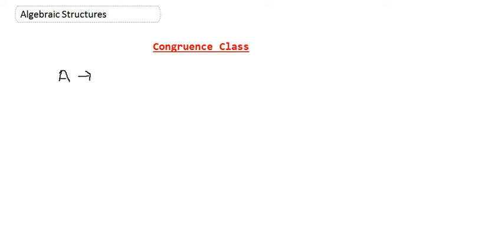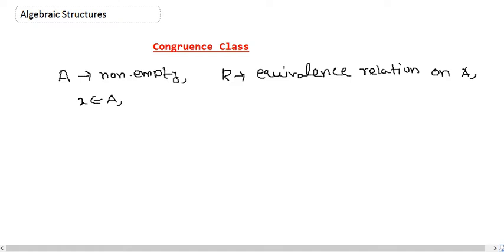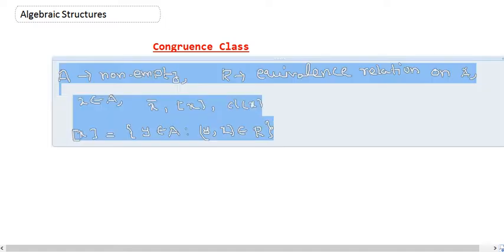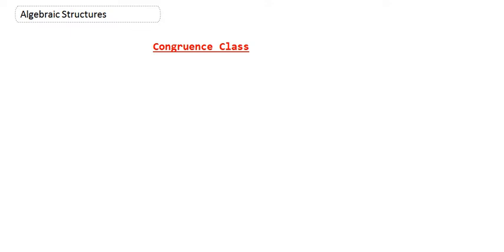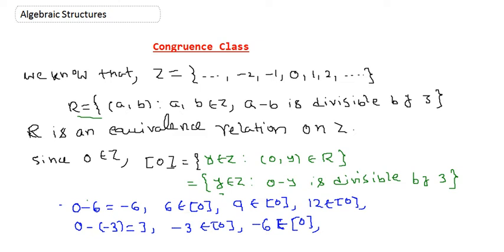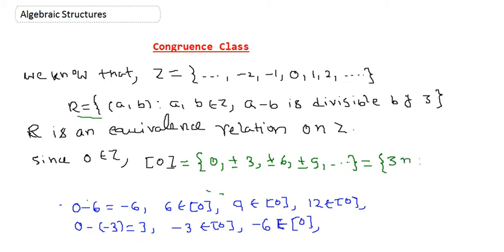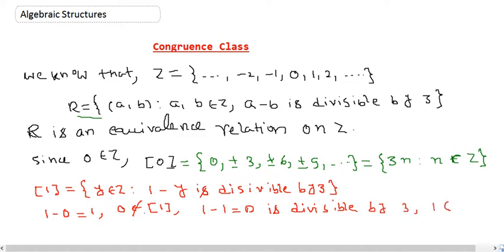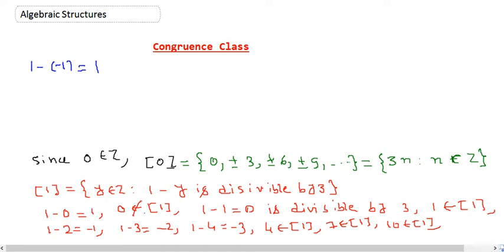Congruence Class/Lecture 1/ Arg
In this video, I talk about the congruence class for the students of CSE 4th sem of Brainware University, Barasat, India.
Since this video is a continuation of the class lectures, so you may feel not good with the video. Thus it is my humble request to you please ask me questions wherever you find difficulties.